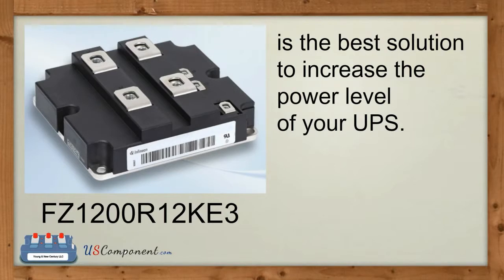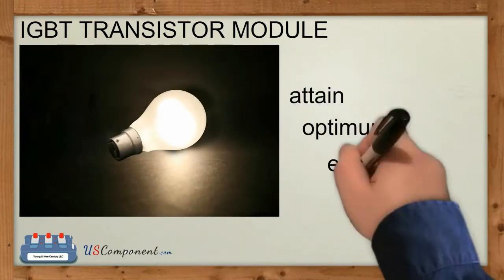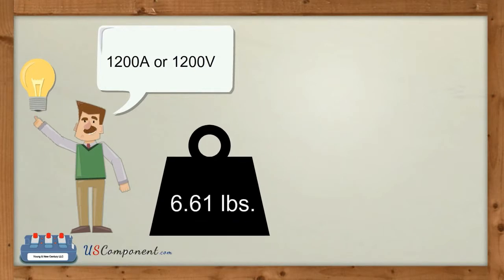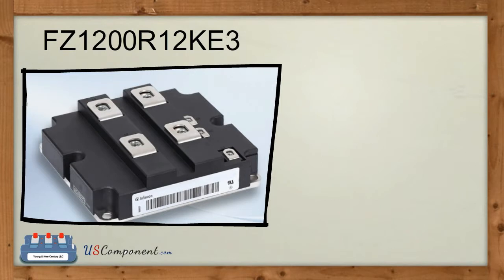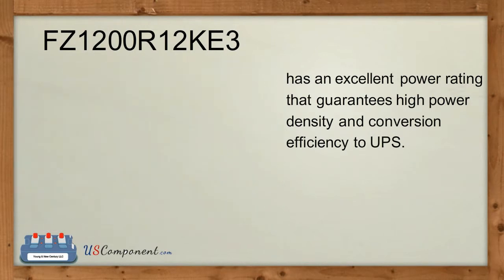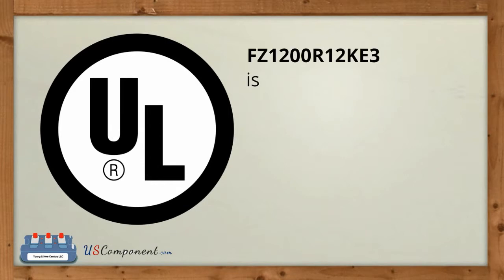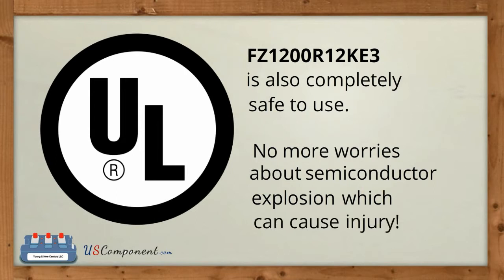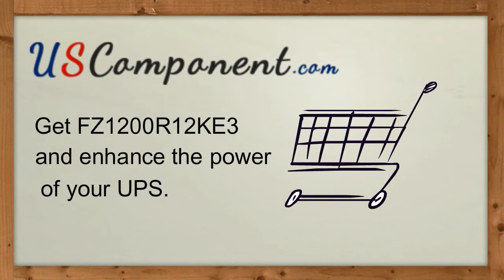Infineon FZ1200R12KE3 - IGBT Inverter Circuits for UPS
to see more IGBT products!

FZ1200R12KE3 is the IGBT transistor module made by Infineon Technologies AG (formerly Eupec). It’s one of best solution to increase the power level of your UPS. This IGBT transistor module has a high switching power feature to attain optimum electric performance. With the ability to generate power of up to 1200V or 1200A and a weight of only 6.61 lbs., the performance of different applications like your UPS will surely improve.

FZ1200R12KE3 has an excellent power rating that guarantees high power density and conversion efficiency to UPS. It has a powerful module construction that stays durable for many years unlike ordinary semiconductors. UL recognized, FZ1200R12KE3 is also completely safe to use. No more worries about semiconductor explosion which can cause injury!

Visit USComponent now! Get FZ1200R12KE3 and enhance the power of your UPS.